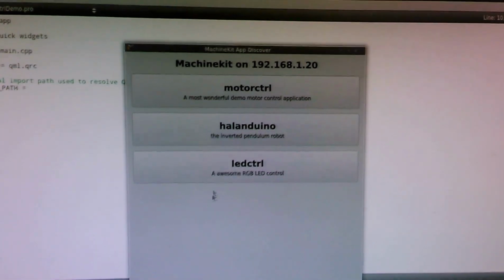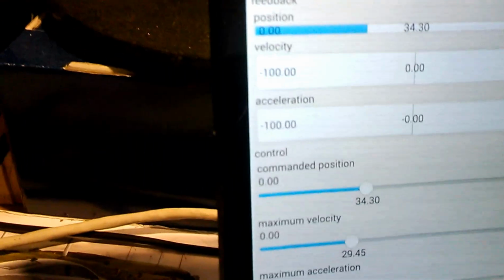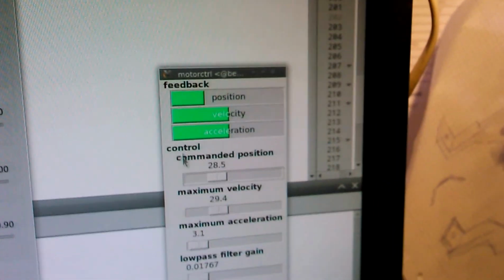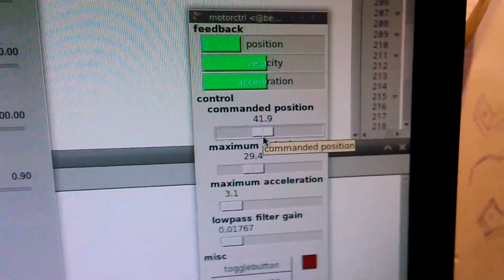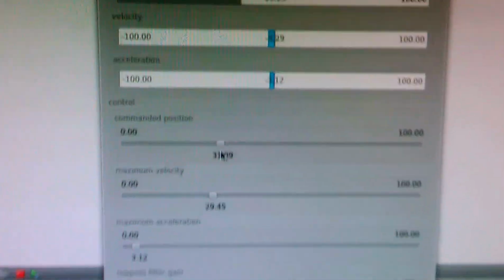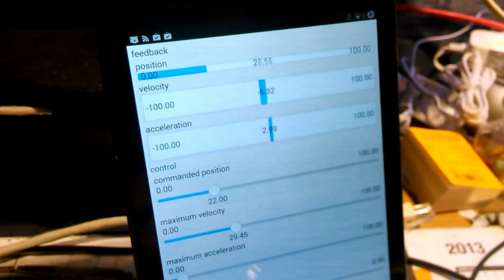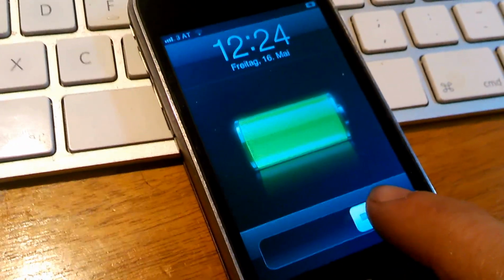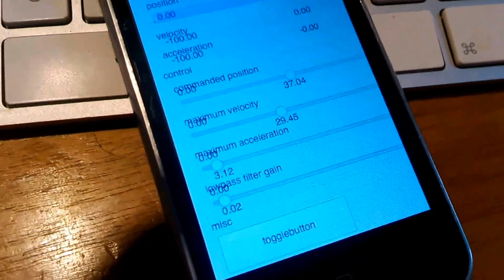QtQuickVcp - Running on different devices + MDNS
Just a quick demo to show you the process of the QtQuickVcp development